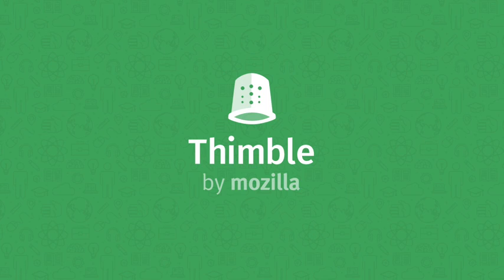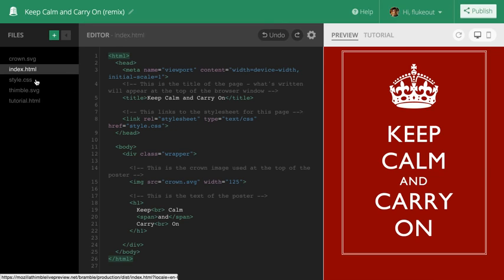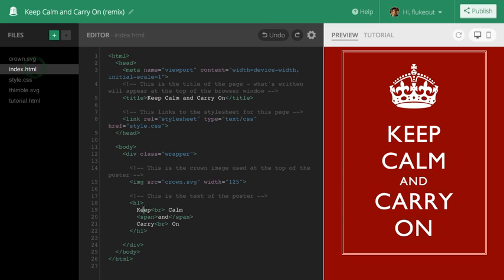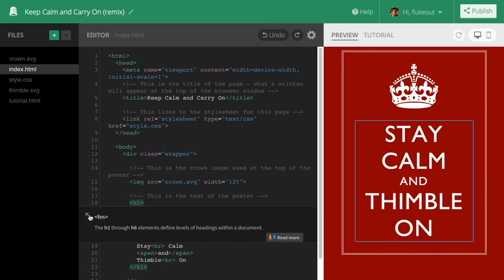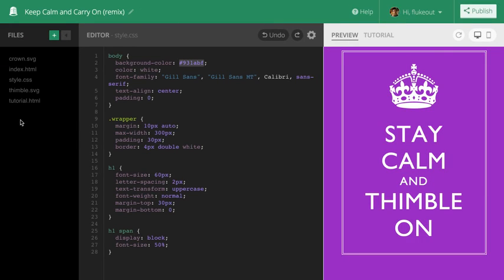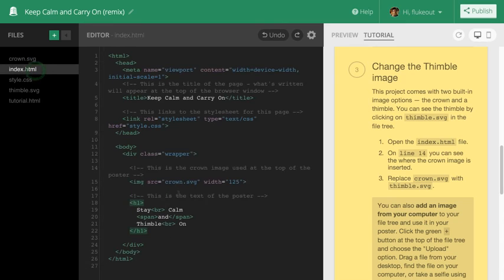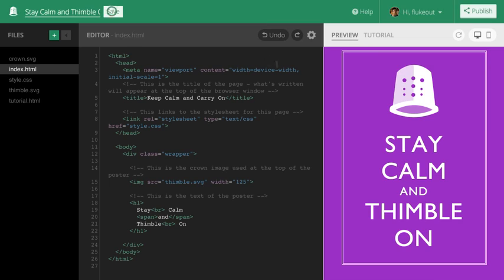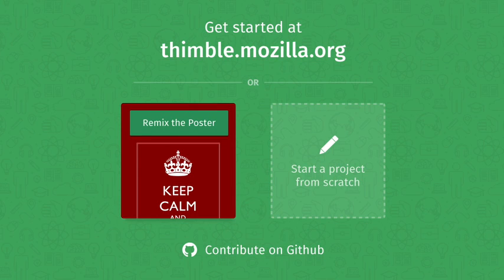Teach HTML and CSS With Mozilla’s Thimble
When I first started teaching HTML and web design as a Peace Corps volunteer in the Dominican Republic over 10 years ago, I was using Microsoft FrontPage and good old Notepad. Times have definitely changed, and the tools available to web designers and developers have improved exponentially. Over the past couple of years, The Mozilla Foundation has created a lot of wonderful, free tools to help people learn and teach others about the web. One of these tools is Thimble, a visual HTML editor that lets you edit HTML in the browser, preview the page, and make changes in real time. Originally launched back in 2012, it also included a series of templates and starter projects to help beginners get started.